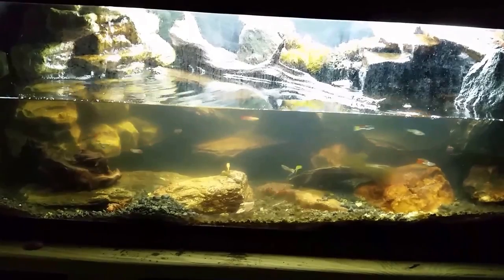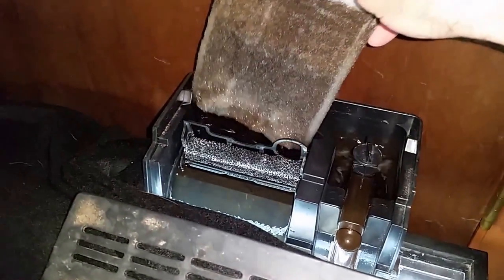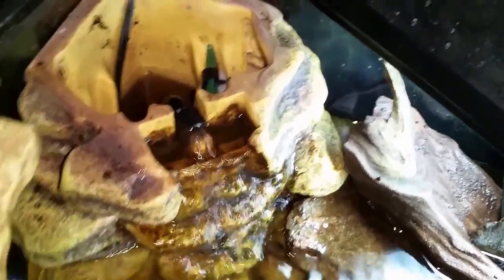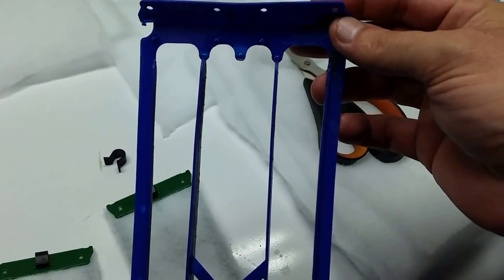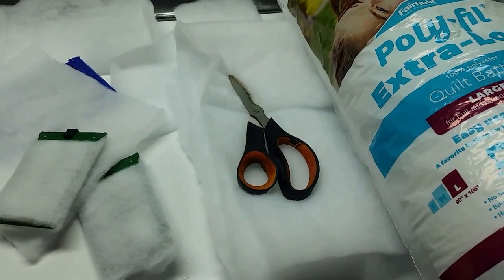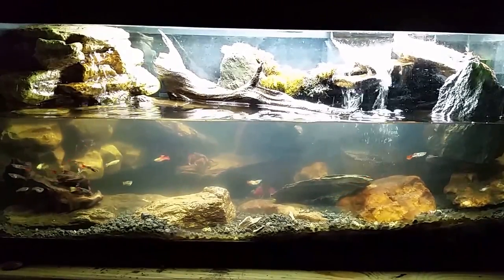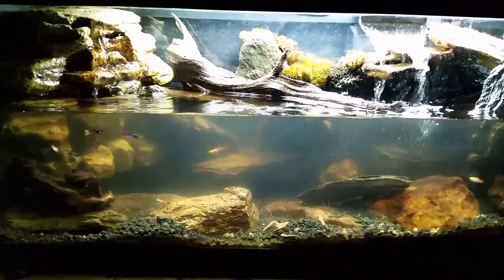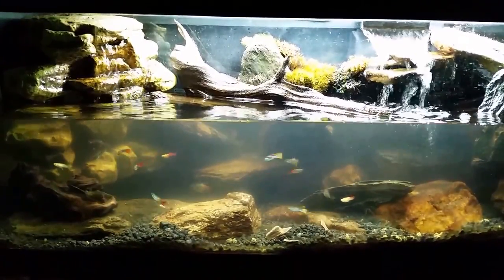Red Clawed Crab Tank: Cost Saving Filter Change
In this video we have a "Before and After" look at my Red Clawed Mangrove Crab Tank and a look at my filters and how I save tons of money on filter replacements. (Easy DIY Filter replacement)